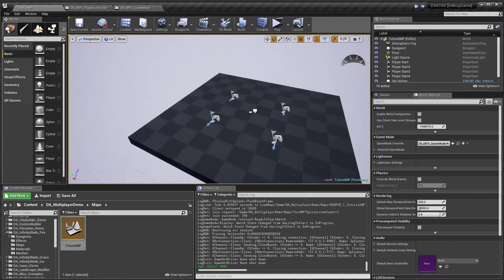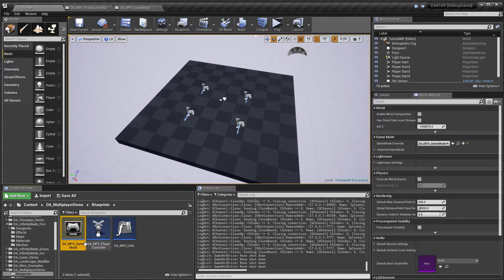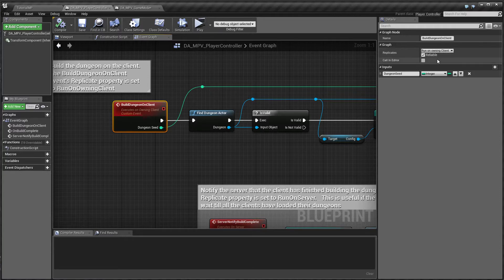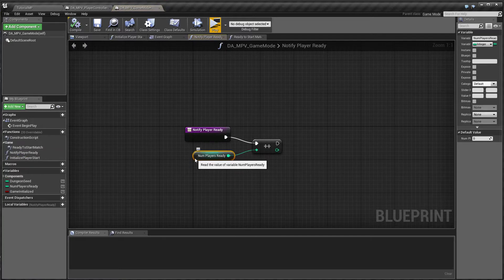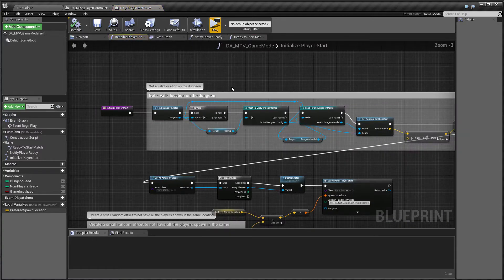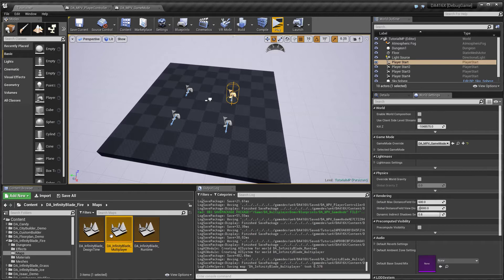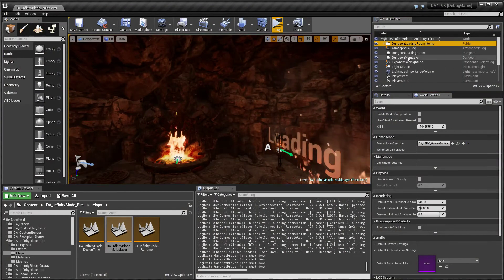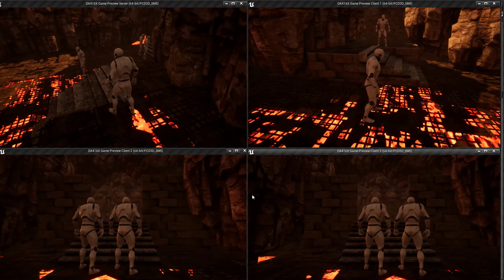Dungeon Architect: Multiplayer Tutorial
This video walks you through the new demo in the quick start guide for using DA with your multiplayer project